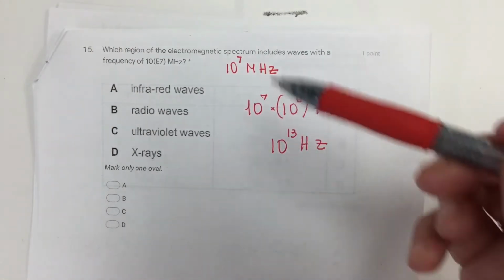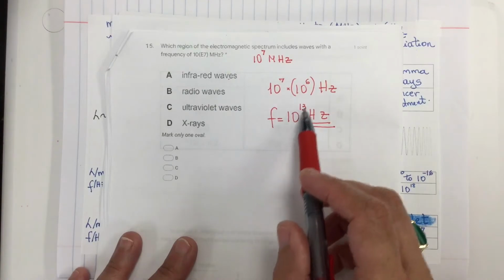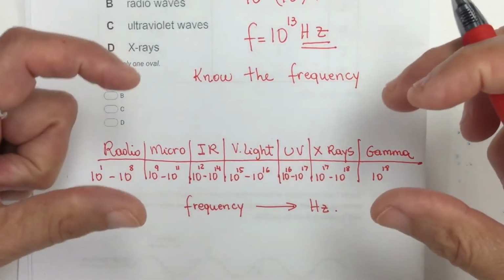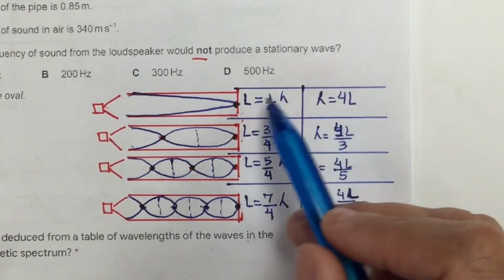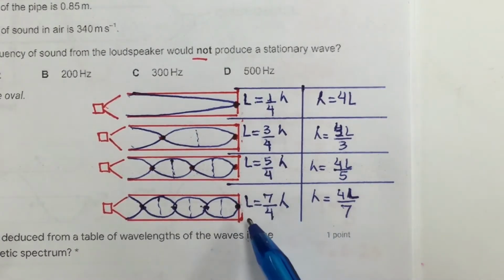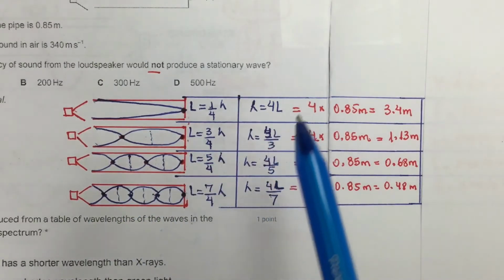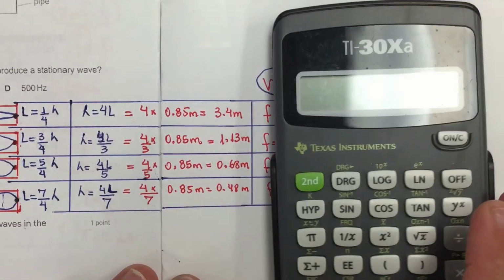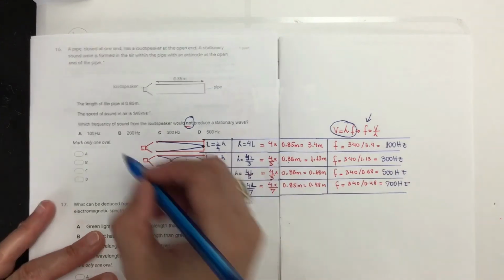WAVE TEST QUESTION 15 -16